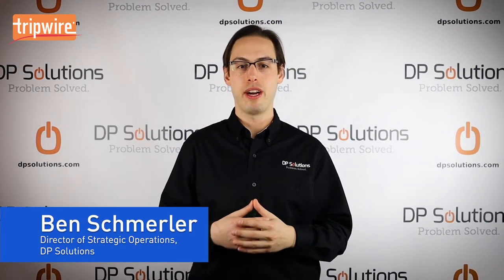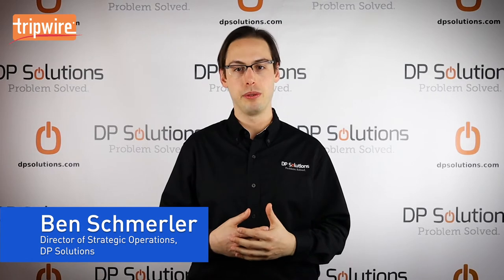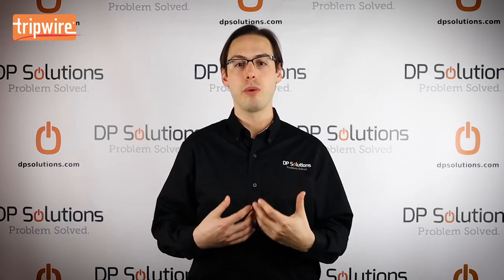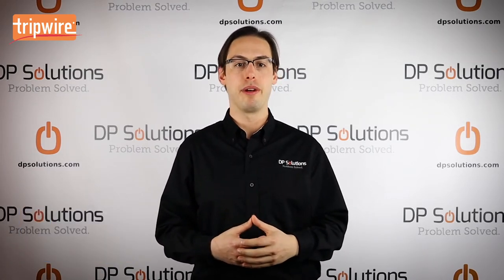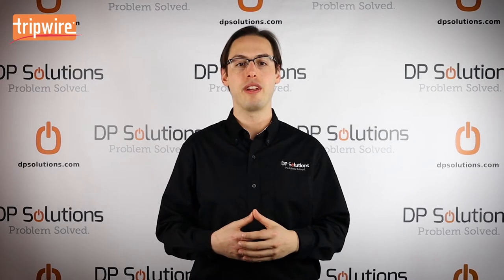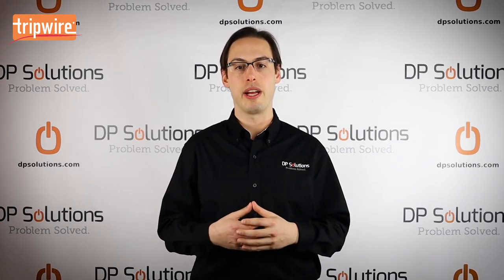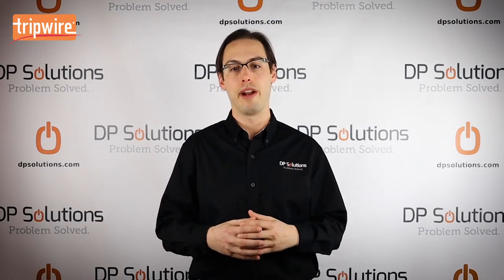How to Implement an Efficient Cloud Security Strategy: Ben Schmerler's Top Tips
Ben Schmerler, Director of Strategic Operations at DP Solutions, shares his thoughts on how to implement an efficient cloud security strategy.